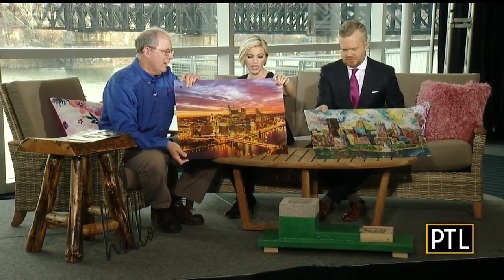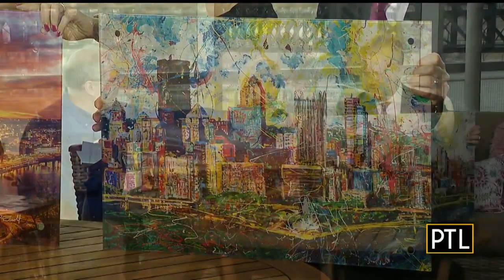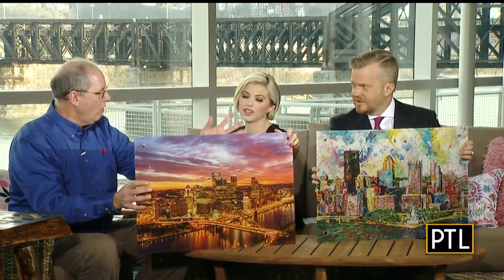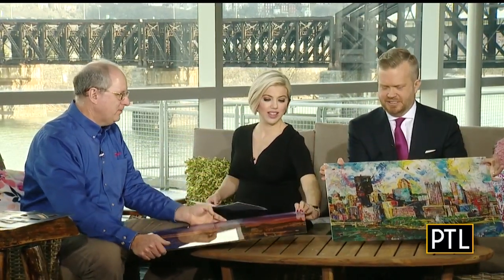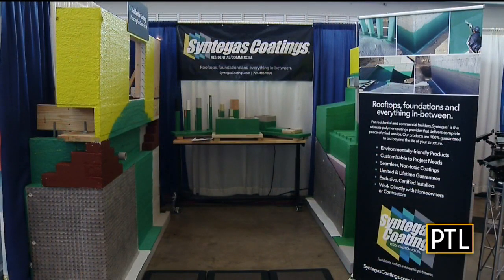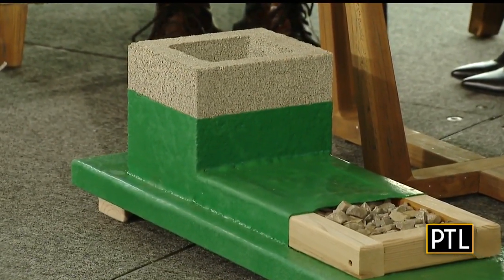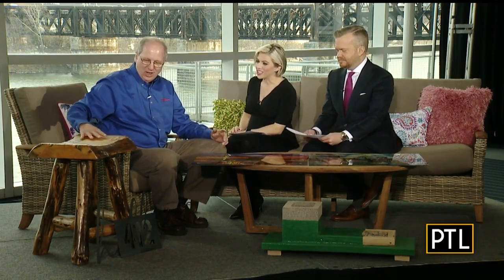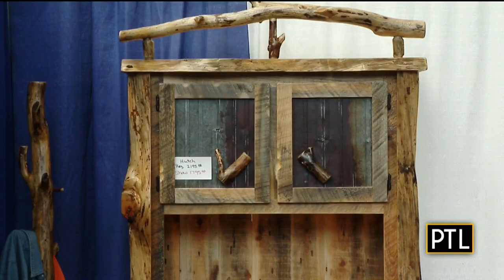Handy Andy Amrhein At The Home & Garden Show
A closer look at some of the exhibits that have caught his attention.